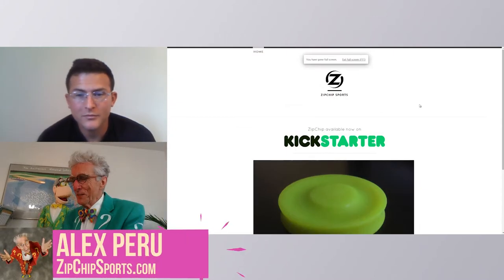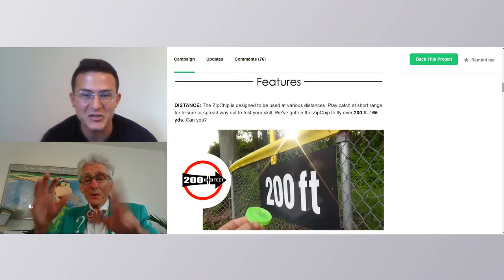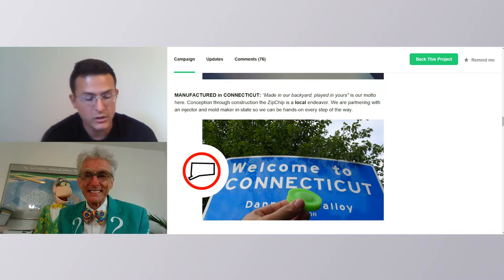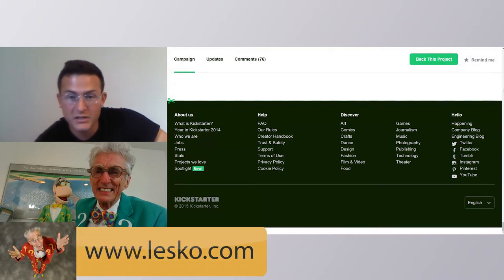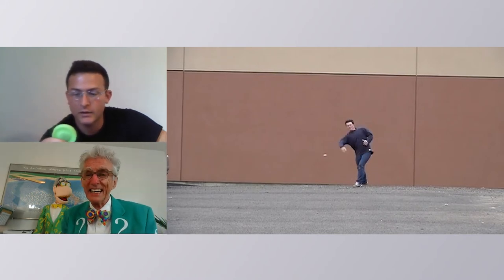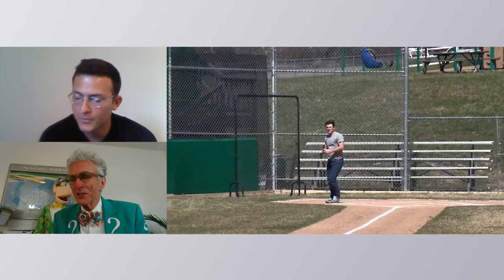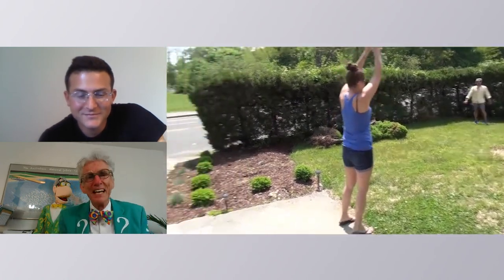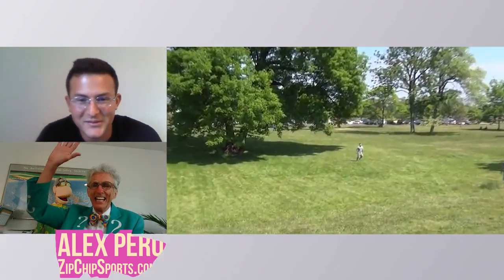Get An Aerobic Workout With A Game That Fits In Your Pocket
Matthew Lesko of interviews Alex Peru of about a fun game to play with friends.